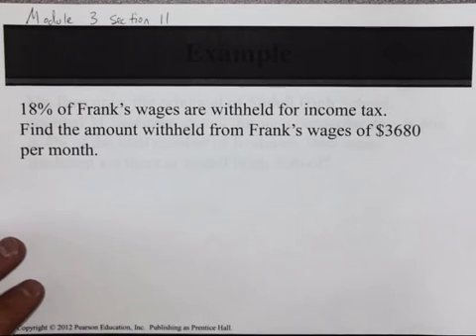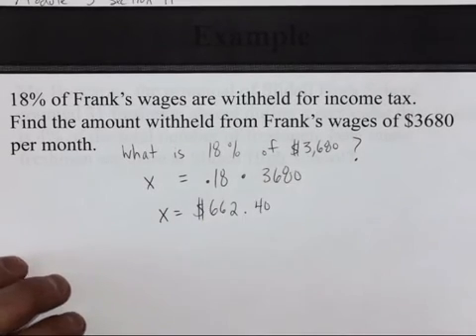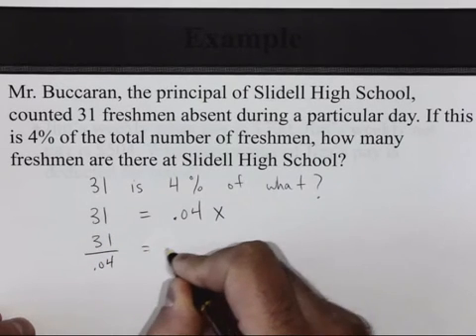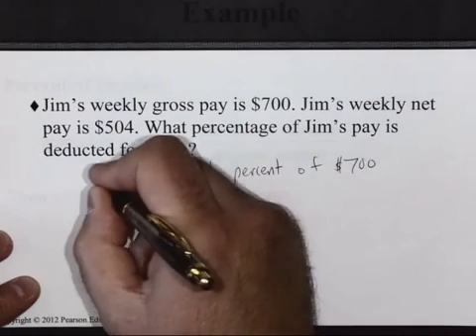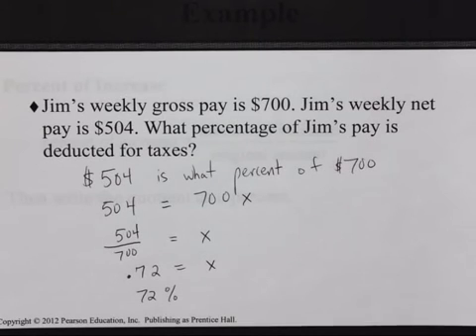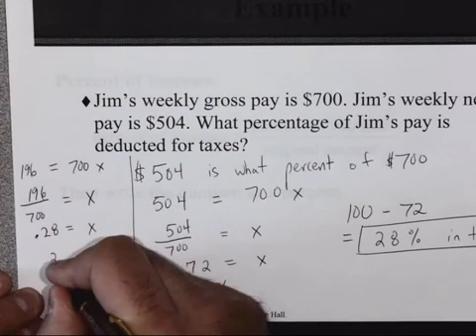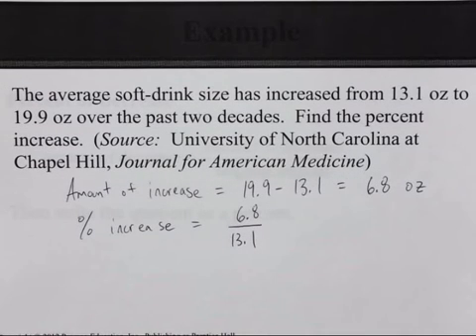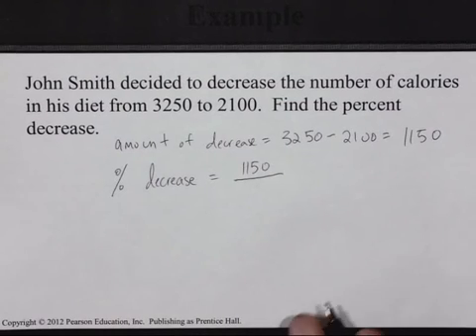Module 3 Section 11 Lecture Video Applications of Percents